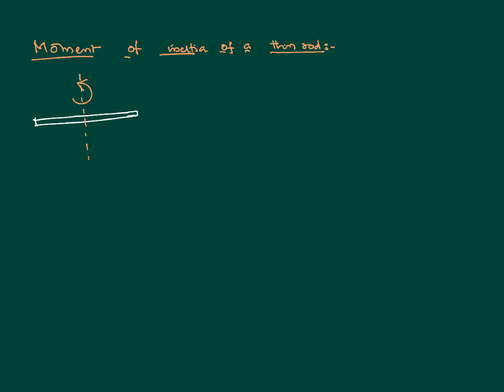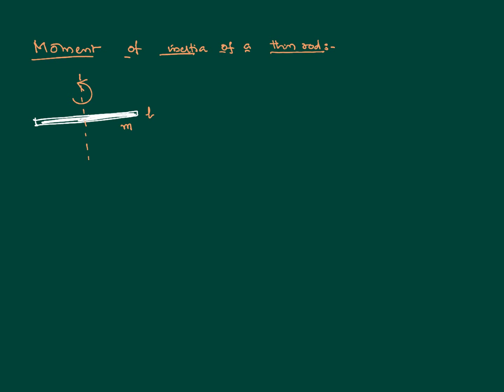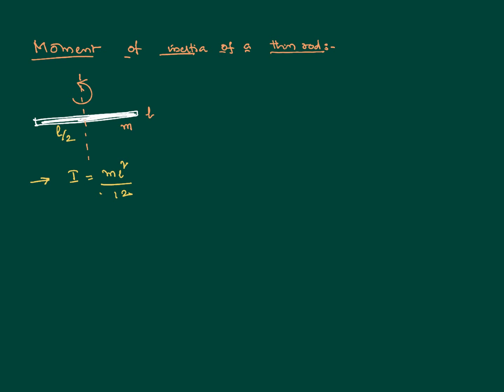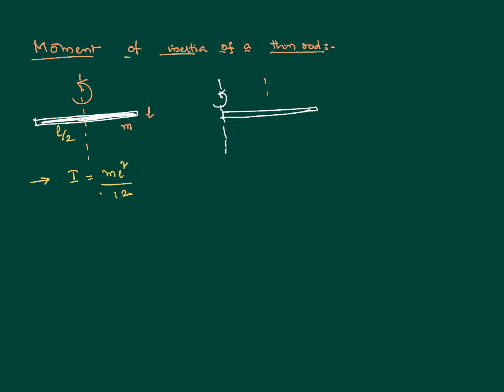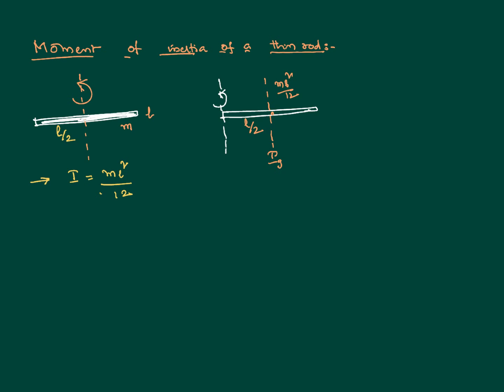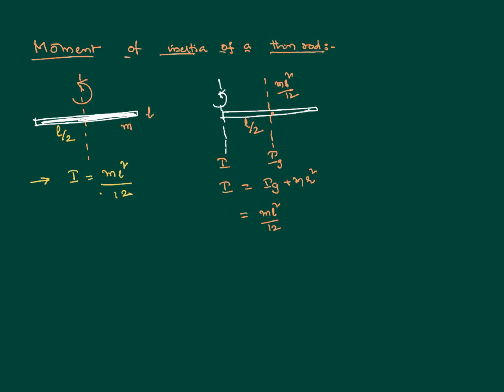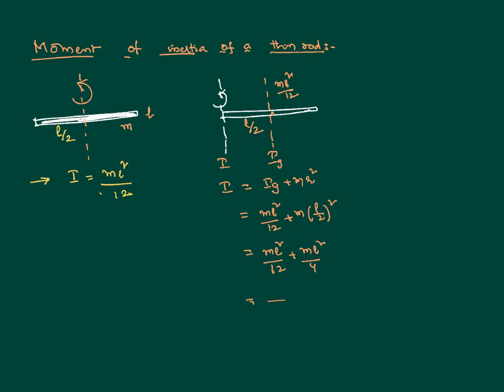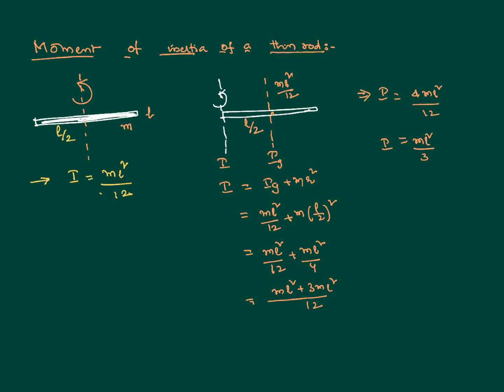Rotational Dynamics Concept Moment of inertia thin rod about Different Axes of Rotation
Rotational Dynamics Concept Moment of inertia thin rod about Different Axes of Rotation is done here in this video and it need the concept of parallel and perperticular axes theorems here in this video. Moment of inertia of thin rod about an axis passing through the center and perpendicular to the plane. It depends on the mass of the rod as well as the length of the rod.

0:00 moment of inertia of thin rod
1:00 about axis parallel
2:30 Conclusion